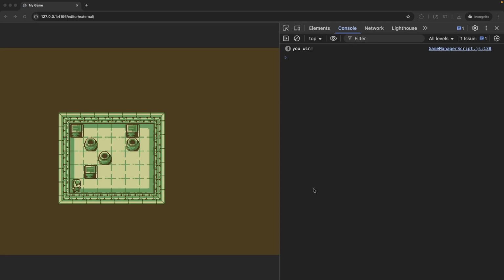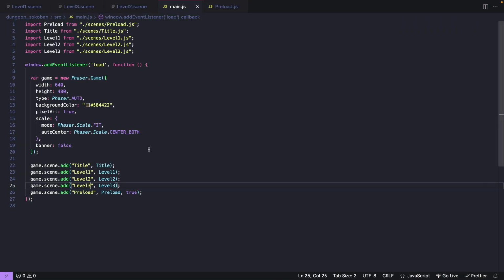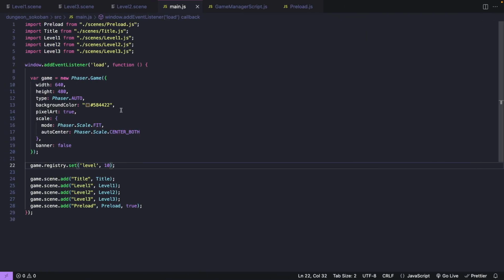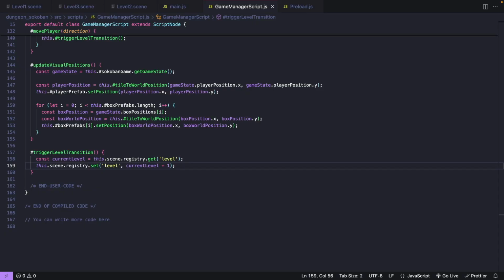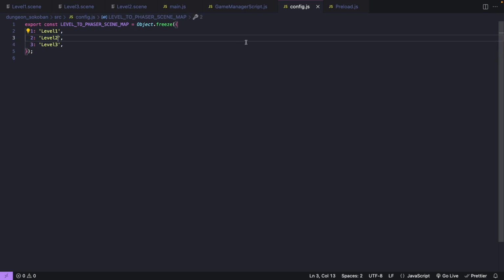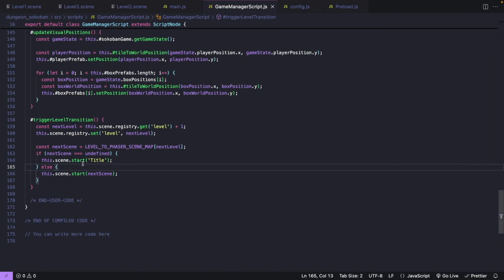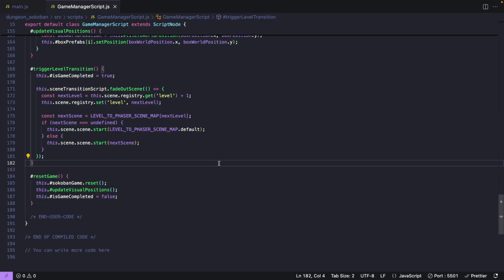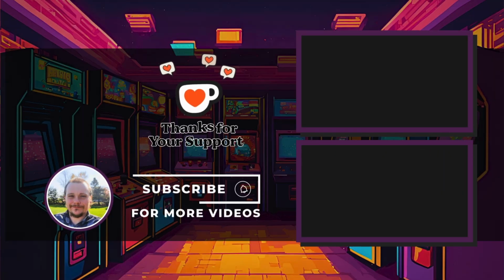Phaser Sokoban – Level Transitions & Next-Level Flow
In this video, we implement the level flow system that allows our Sokoban game to smoothly progress from one level to the next. Using Phaser’s Data Manager, we store persistent game state—like the current level—and trigger scene transitions that move the player through Levels 1, 2, and 3 automatically.

By the end of this lesson, your game will feel like a real, connected experience rather than isolated scenes.

📌 Timestamps
0:00 - Intro
0:42 - Data manager
3:50 - Level mapping
5:34 - Start next level
7:28 - Restart game
8:40 - Wrap up